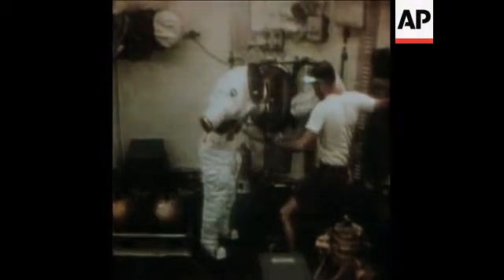SYND 12-12-73 ASTRONAUTS DEMONSTRATE PUTTING ON A SPACESUIT, IN SPACE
(11 Dec 1973) skylab astronauts demonstrate how to put on a space suit in space